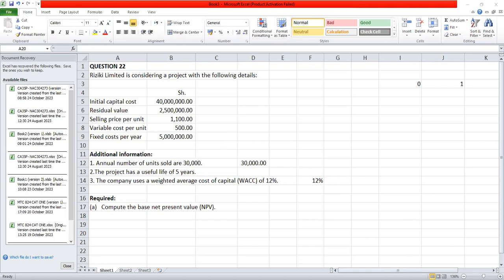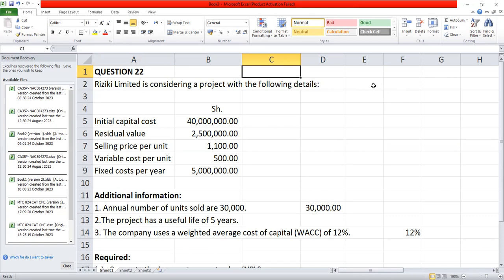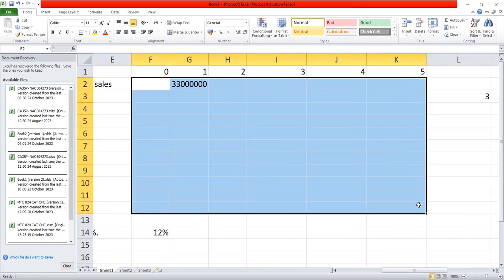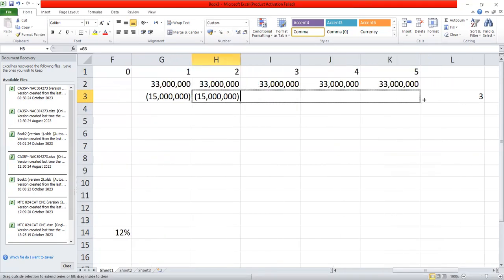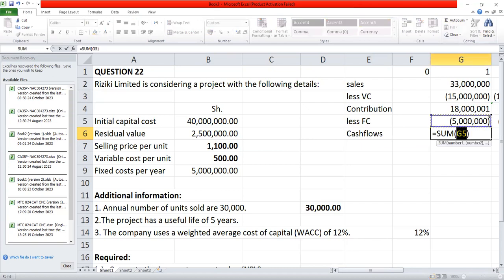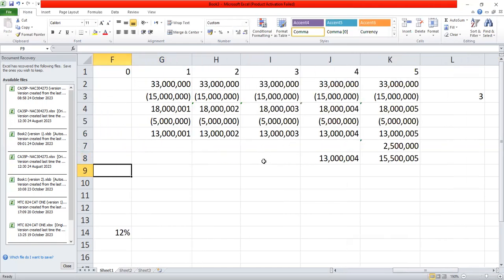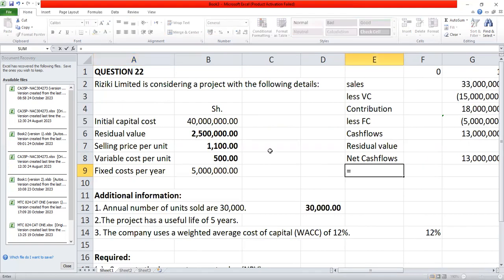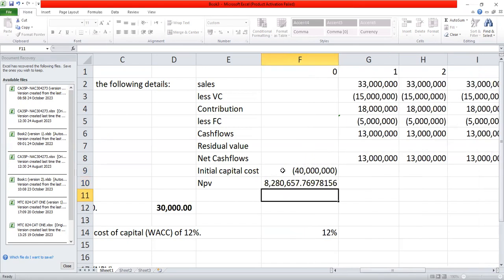Business Data Q22a August Sitting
This Video focuses on question 22 (a) which was tested on August 2023 sitting.